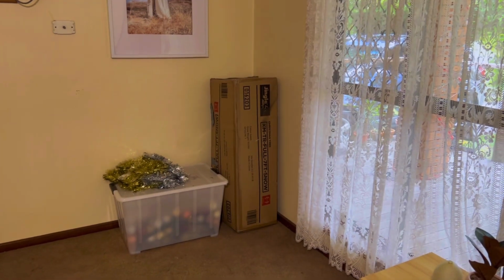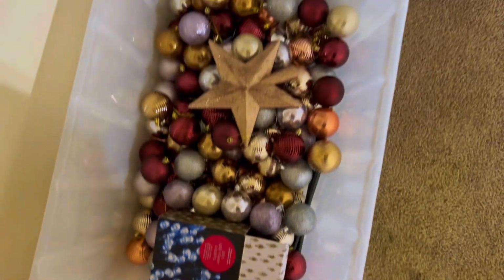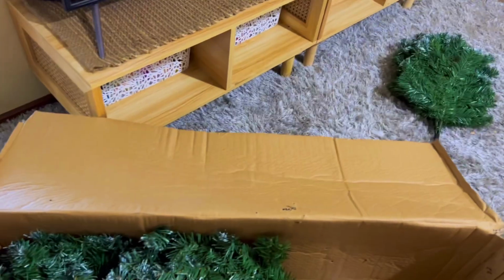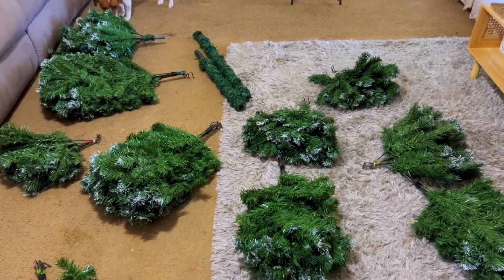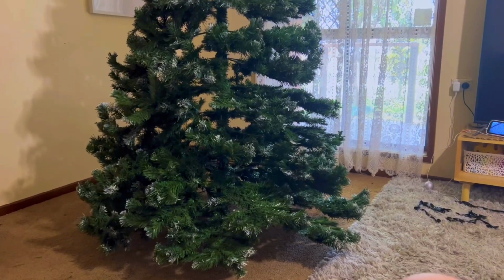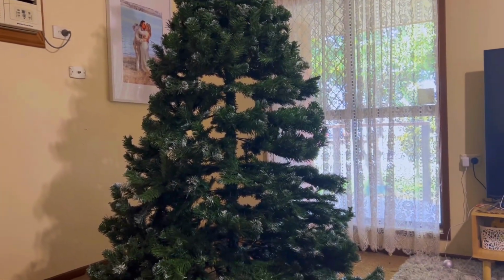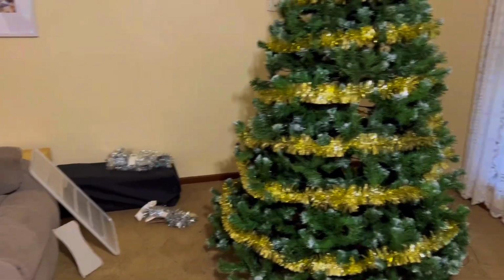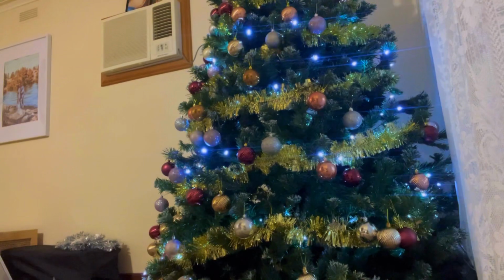DECORATING MY CHRISTMAS TREE, 2023 🎄😍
In todays video I decorated my 2023 Christmas tree!

Baubles from target!
Tinsel from Kmart
Start from Kmart
Lights from Kmart I think!

I hope you enjoy this cozy vlog! 🤎